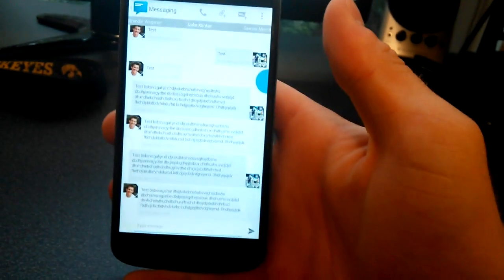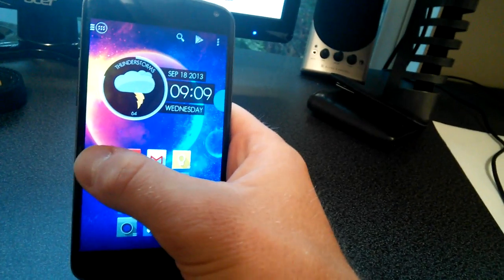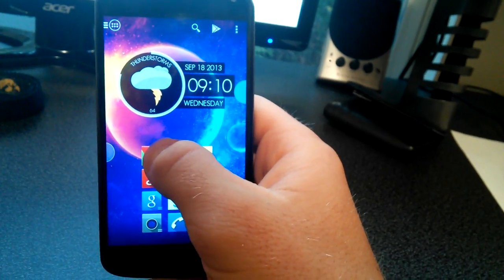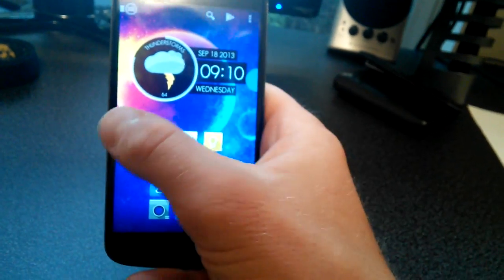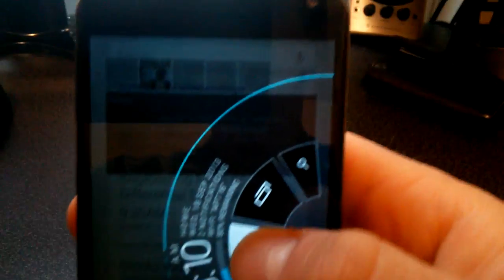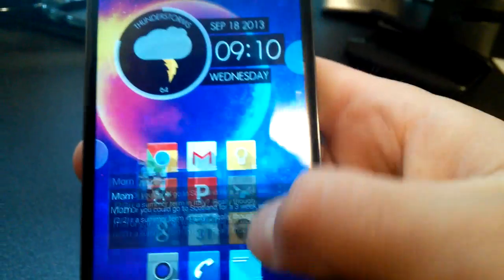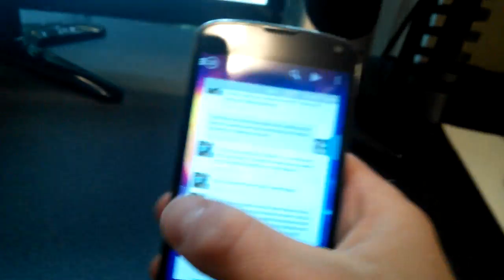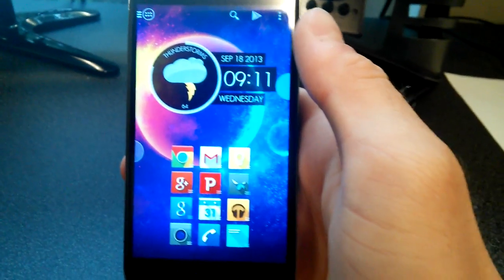SlideOver 2.0 + Quick Peek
Here is a quick demo of my new SlideOver 2.0 and Quick Peek features for Sliding Messaging Pro.